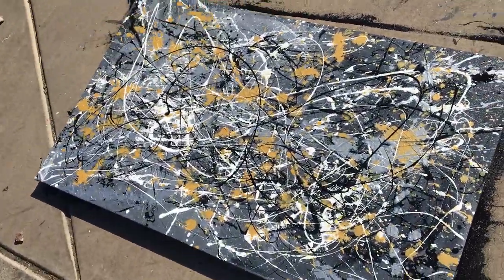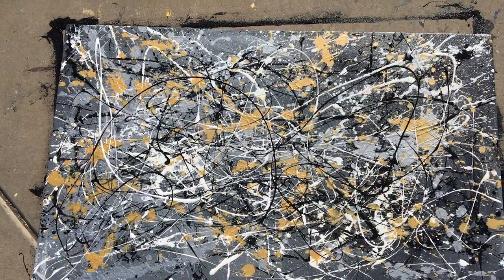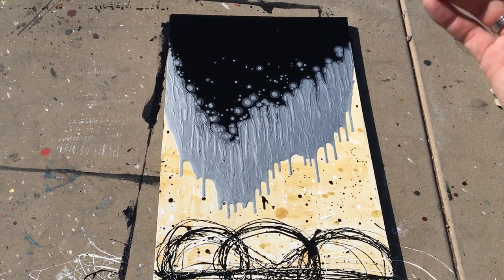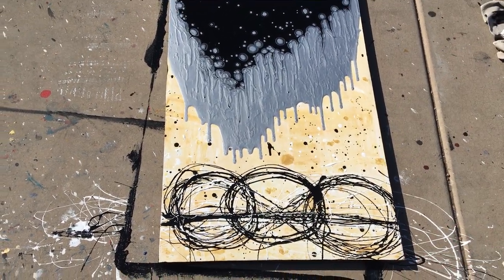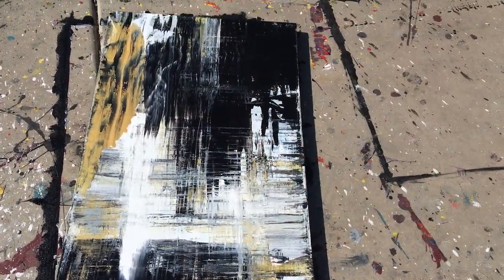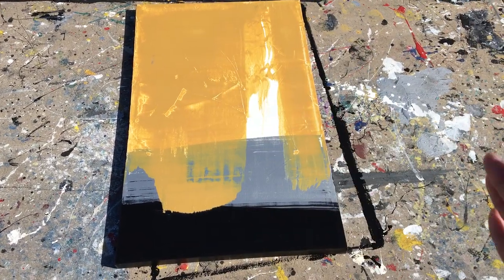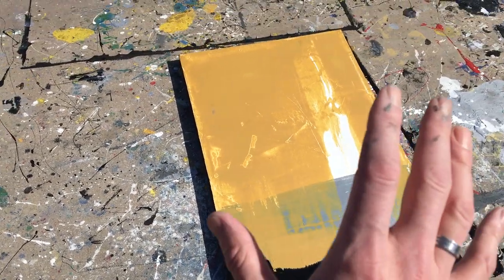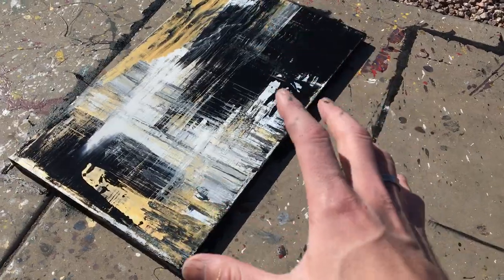Painting Series Showcase "infinite" - Black White Gold and Silver Abstract Series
Just wanted to give you guys some inspiration and show you some different styles of abstract that you can do with the same colors.

This is a series of paintings that I did for a commission, that required different styles, but using the same colors.

I used artminds gold and silver from Michael's (which are too viscostic for me) and of course Dunn Edwards black and white.

Thanks for stopping by. I look forward to serving you valuable content that you can hopefully practically apply to your life.